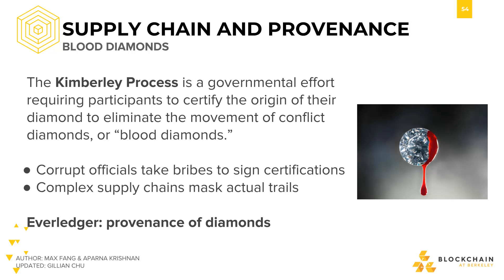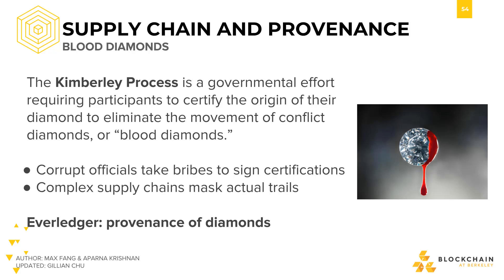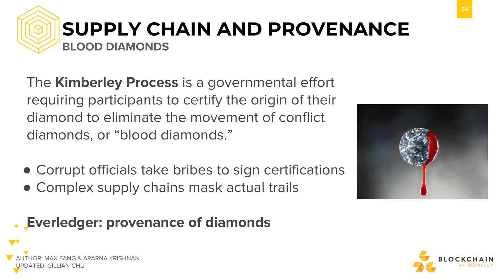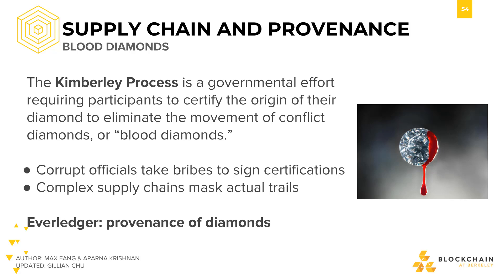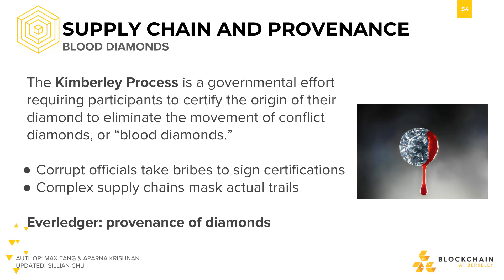Advanced Use Cases: Supply Chain